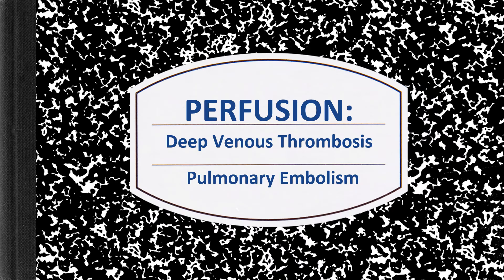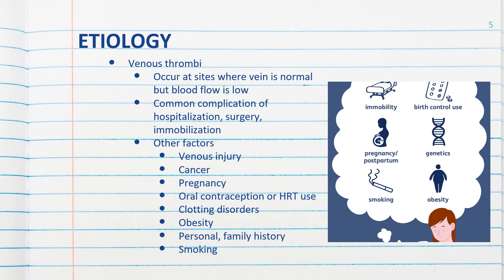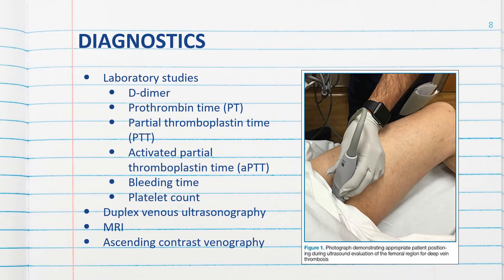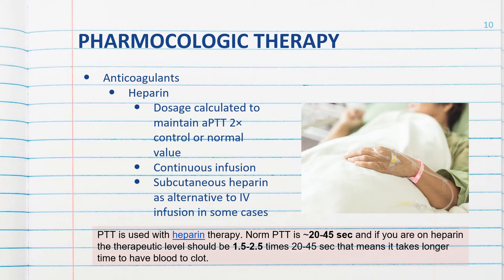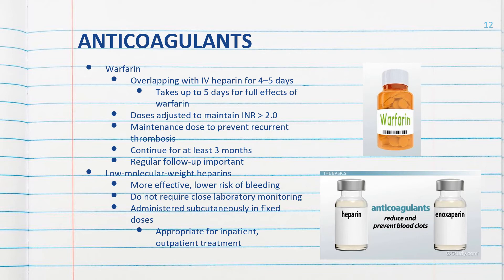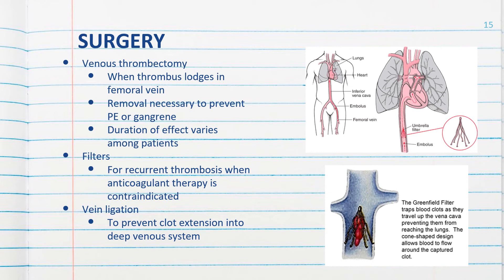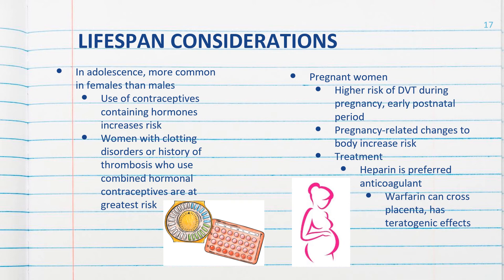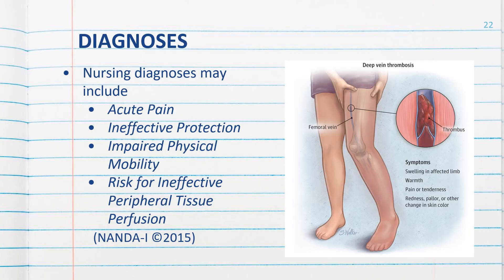PERFUSION DVT AND PE PART 1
Deep Venous Thrombosis and Pulmonary Embolus Part I